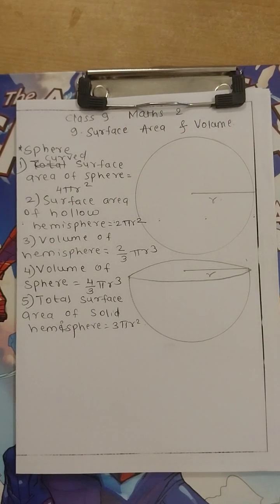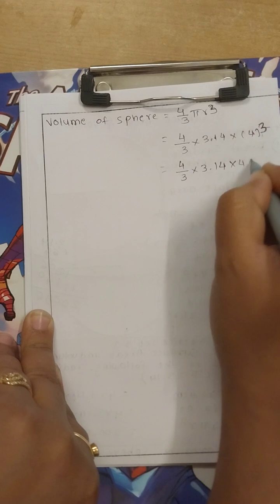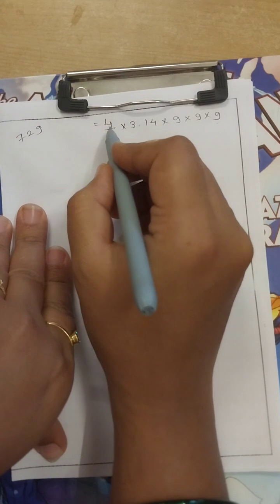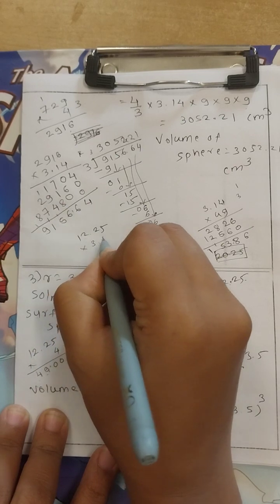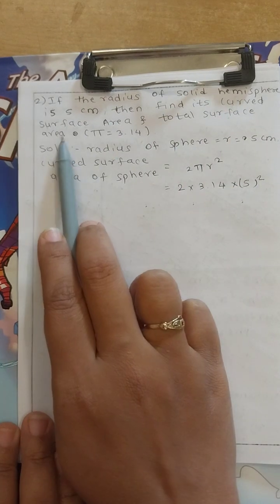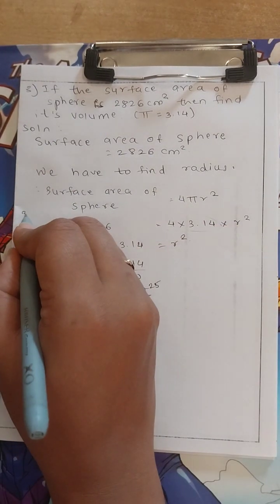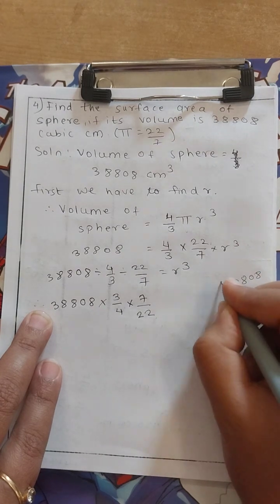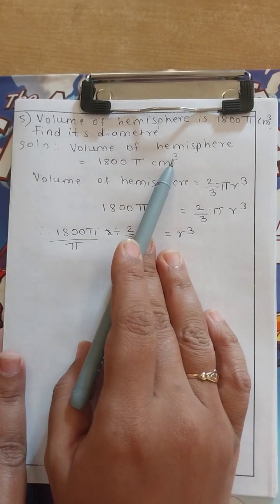Class 9 Maharashtra board English Medium Maths 2 Practice set 9.3 Answers with explaination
Class 9 Maharashtra board English Medium Maths 2 Les.no 9 Surface area nad Volume  Practice set 9.3 Answers with explaination